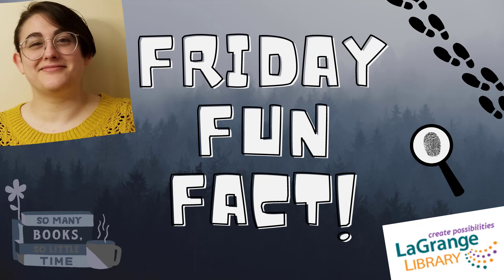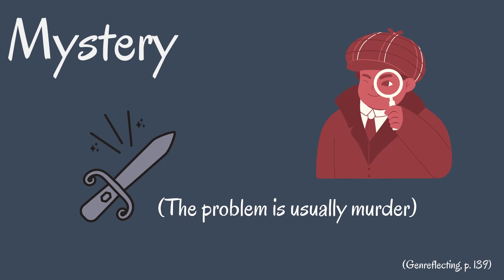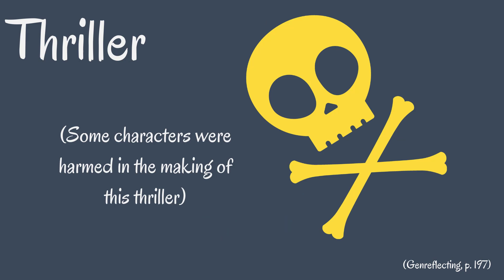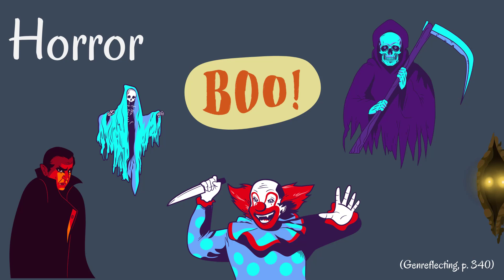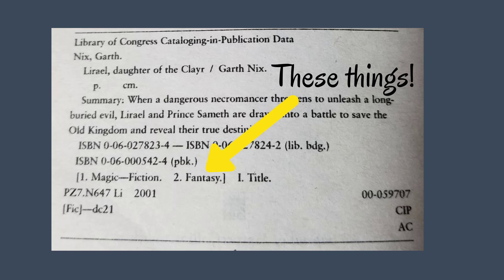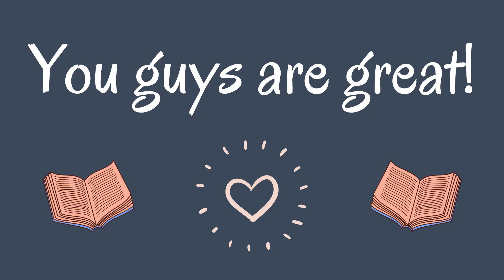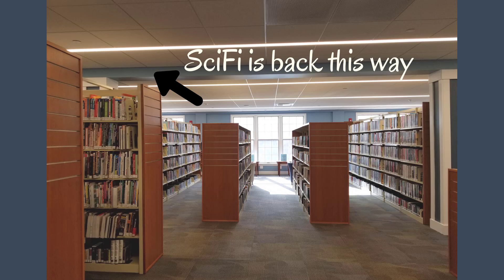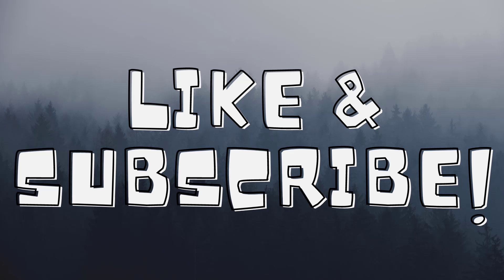Friday Fun Fact: Mysteries, Thrillers, & Horror Stories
Join us for a little lunchtime learning! Celebrate Mystery Month with us while we learn a little about these literary genres.

Citation:
Herald, D. T., & Stavole-Carter, S. (2019). Genreflecting: A Guide to Popular Reading Interests (Eighth ed., pp. 139-340). Santa Barbara, CA: Libraries Unlimited.

Here are the titles of the recommended books:
Better Off Read by Nora Page [Mystery]
Murphy's Law by Rhys Bowen [Mystery]
Gone Girl by Gillian Flynn [Thriller]
The Hunt for Red October by Tom Clancy [Thriller]
The Outsider by Stephen King [Horror]
House of Leaves by Mark Z. Danielewski [Horror]